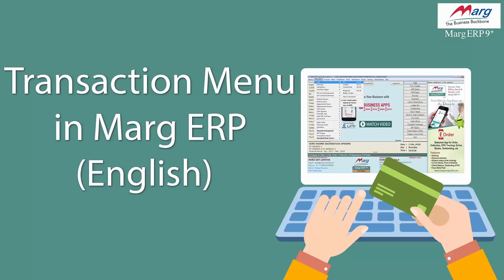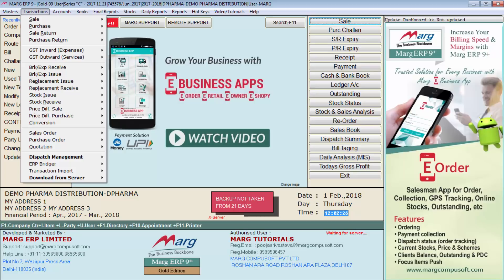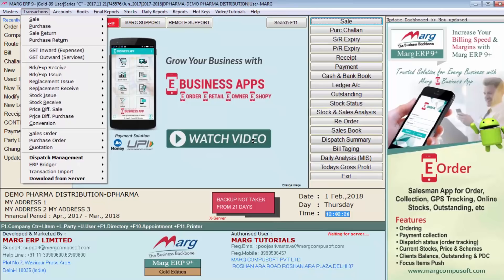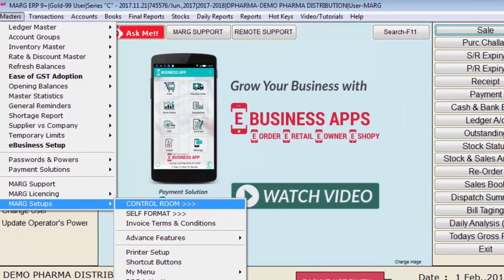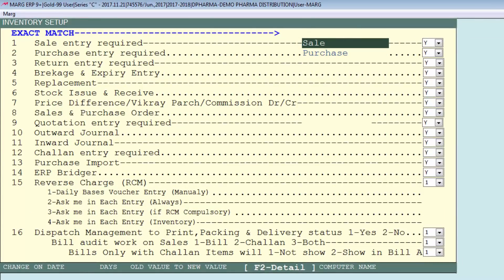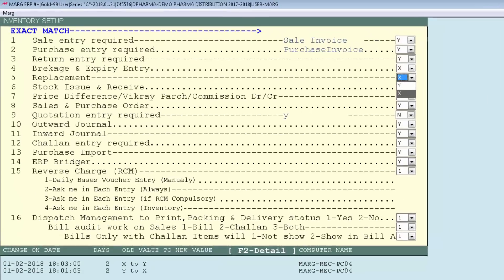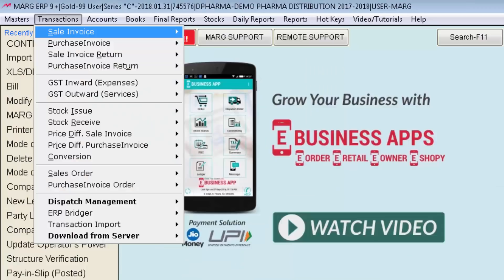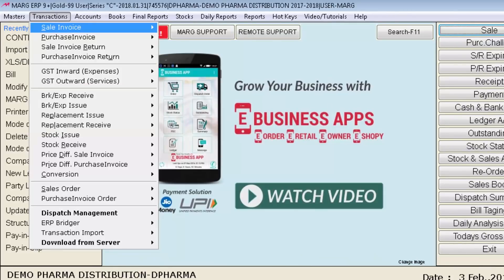Transaction Menu Configuration In Marg ERP [English]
With the help of this Video, the user will learn how they can configure different menus/options under Transaction Menu according to their requirement.

Transactions are nothing but a record of items sold or purchased, credit is extended or borrowed, income is made or expenses are assumed on a daily basis. Entering transactions means keeping a detailed inventory of entries in vouchers such as Sale, purchase, payment, receipt, etc.

Transactions Menu feature allows the user to modify and delete any of the menu (names/options) easily which they do not require. The benefit of this option is as the software gets installed in different trades then the user can be provided the no of menus according to the need of trades and their requirement.